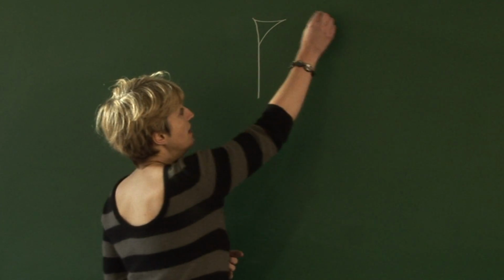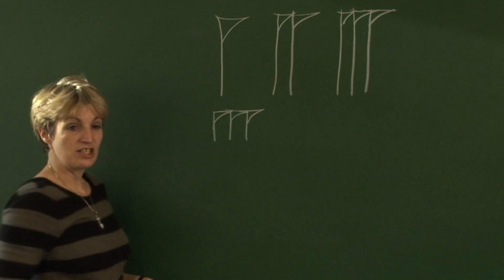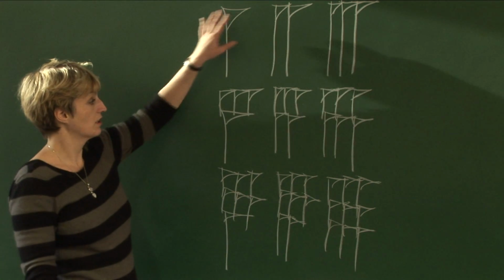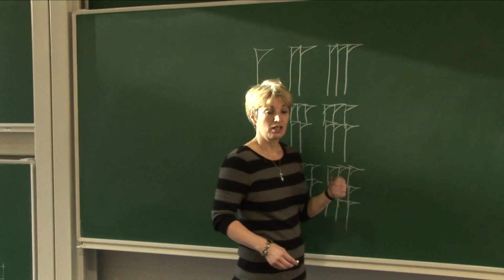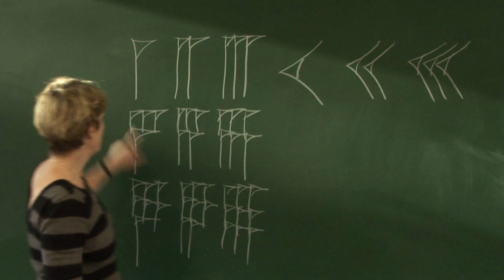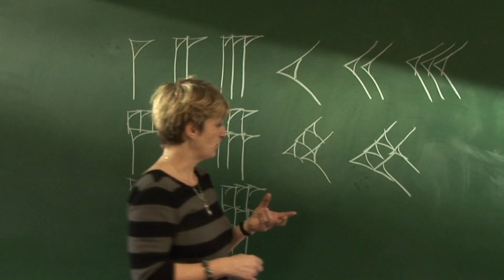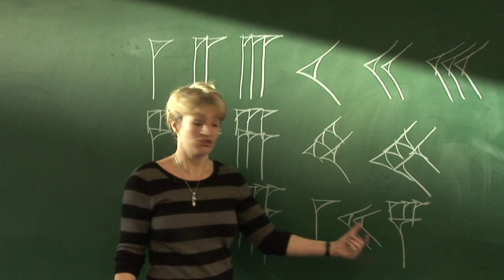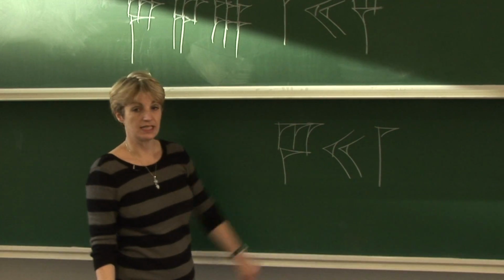5.Babylonian numbers 1-9